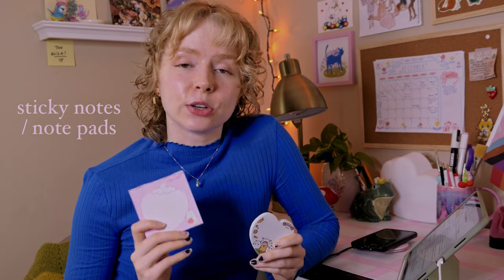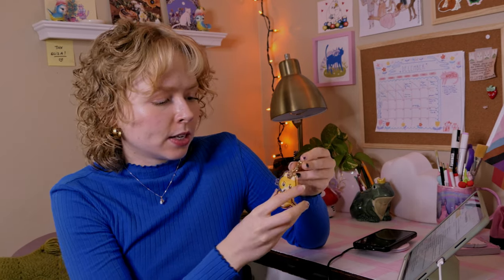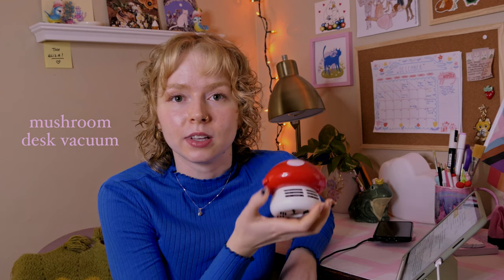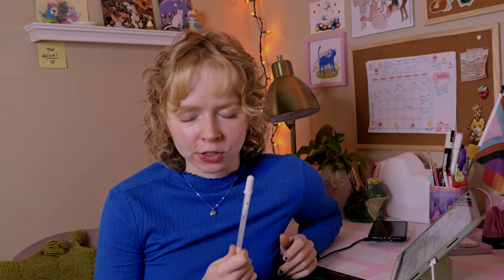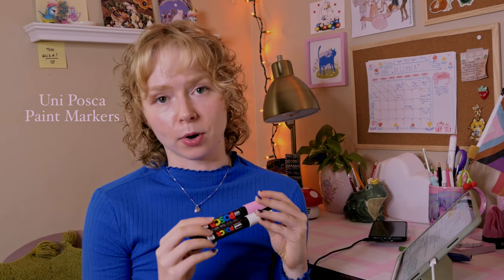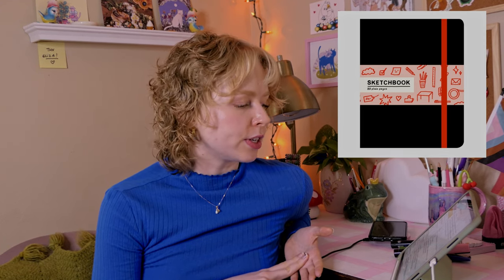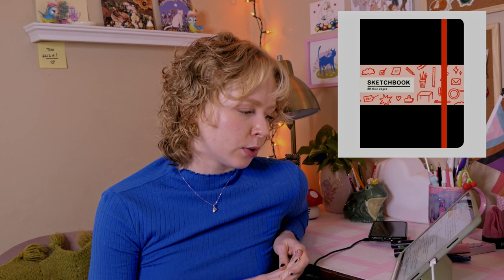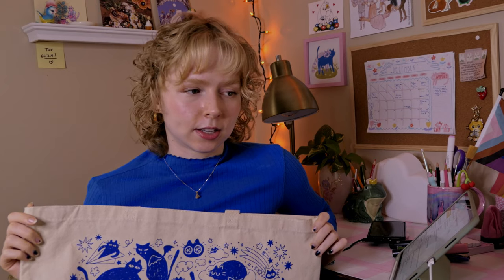2022 Artist Gift Guide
I hope you all enjoyed this gift guide and I hope it was helpful!

MUSIC ✦
Wonderland - Chillpeach
Daydream - Chillpeach
Don’t Quite. - Chill Peach
Mesmerize - Chill Peach

PRODUCTION ✦
Amazon Basics Tripod
LUMIX S5 Camera
LUMIX LX10 Camera
LumaFusion Editing Software
DaVinci Resolve
Procreate

current sub count : 2 duudles

Vicki Xu - Vicki Xu ☁️ (@thanksxu) • Instagram photos and videos › thanksxu